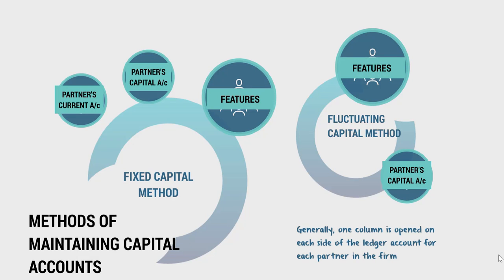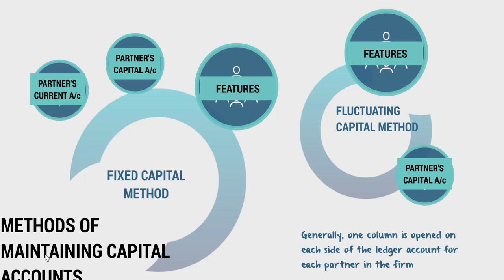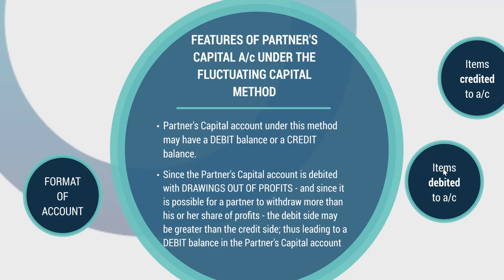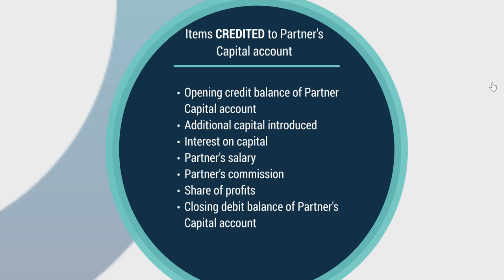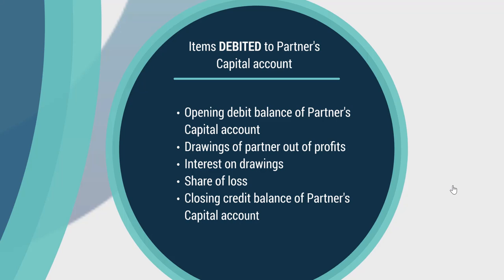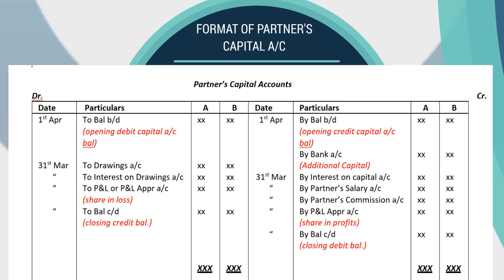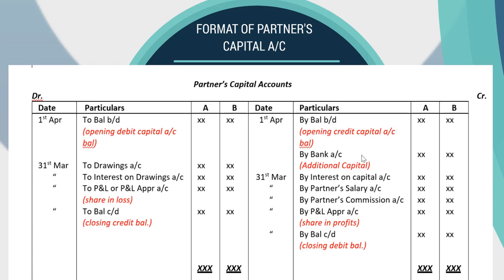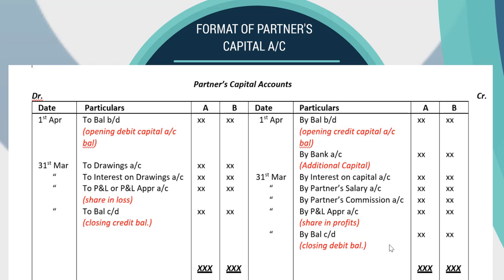FLUCTUATING CAPITAL METHOD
This video discusses the FLUCTUATION CAPITAL METHOD.